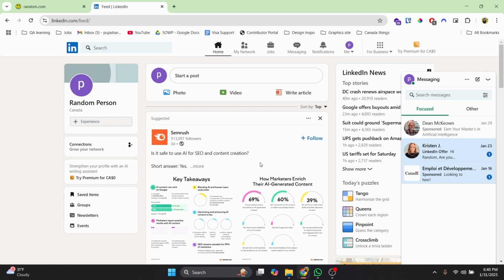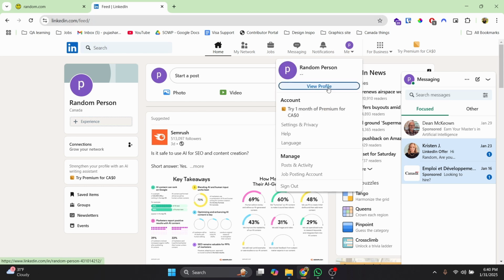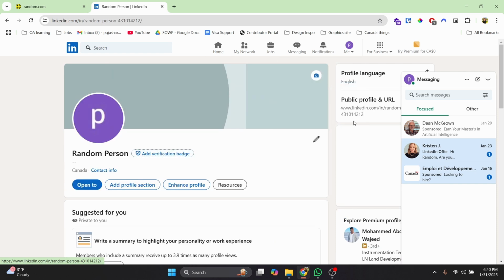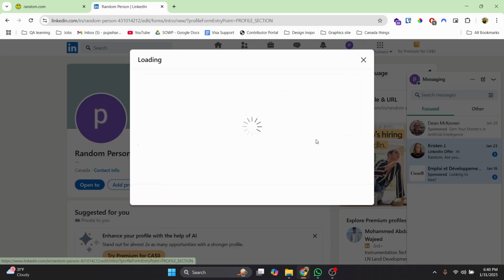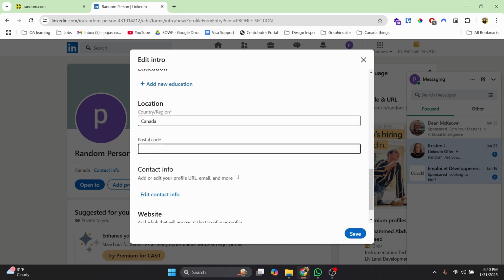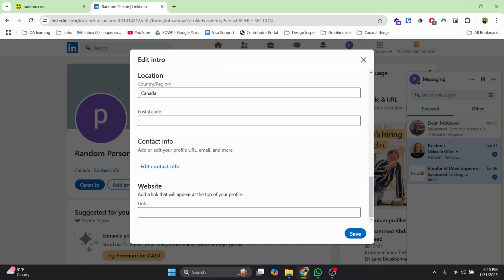How to add visit website button on linkedin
Learn how to add a "Visit Website" button to your LinkedIn profile or company page in under 5 minutes! This step-by-step tutorial walks you through optimizing your LinkedIn presence and driving traffic to your site.

 Timestamps:
0:00  Intro
0:16  Steps
1:04  outro